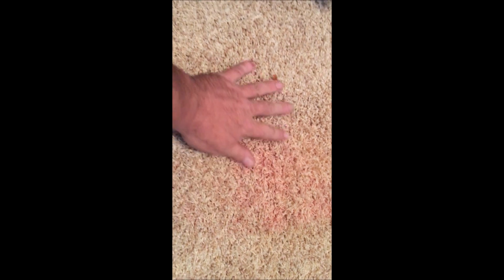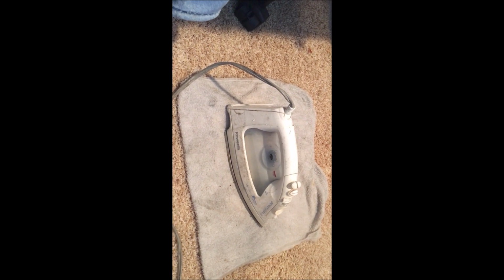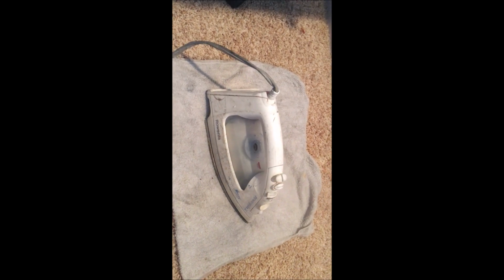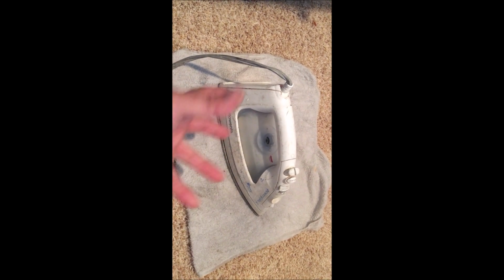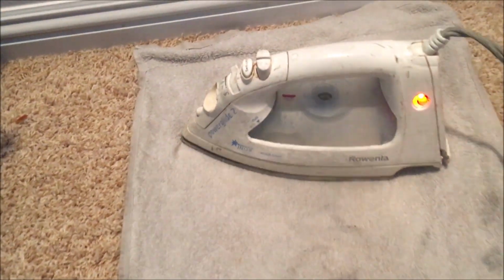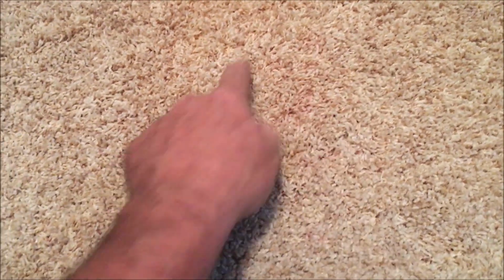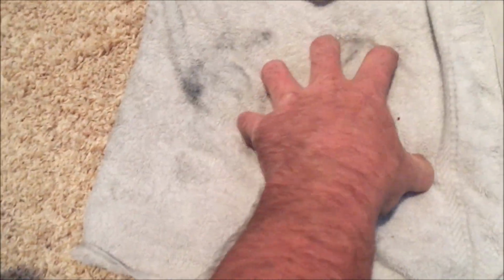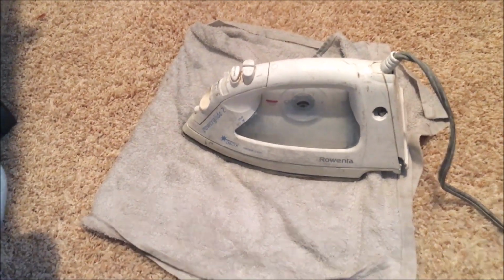Red Cough Syrup Stain Removal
A customer accidently spilled some red cough syrup on her carpet.  I do my best to help her out.